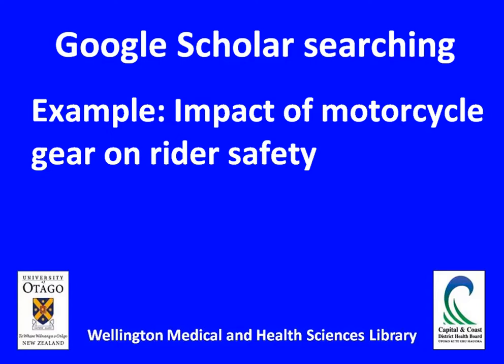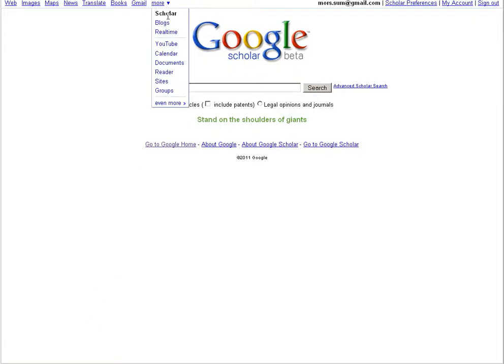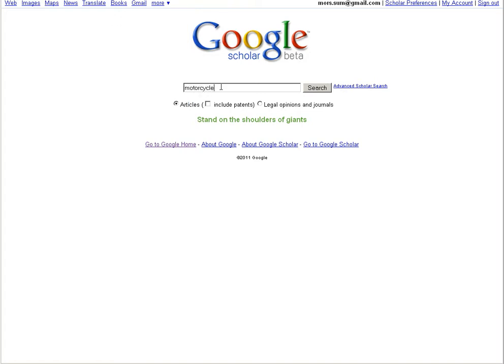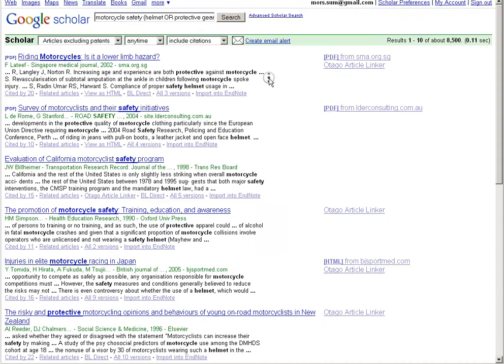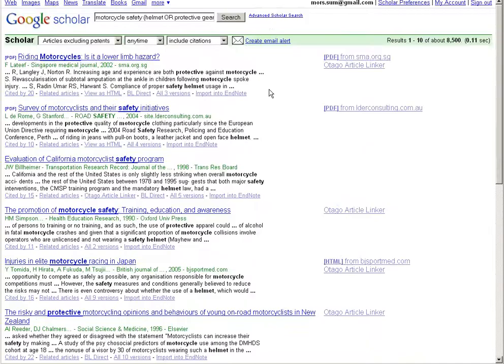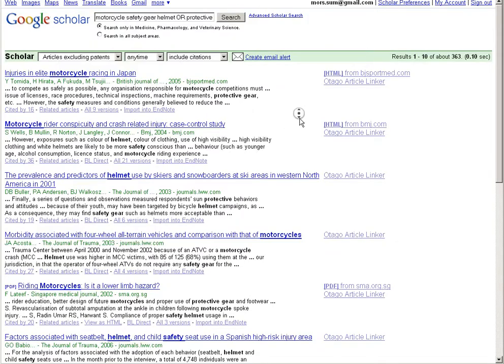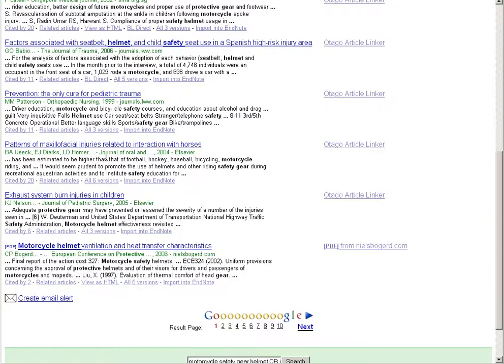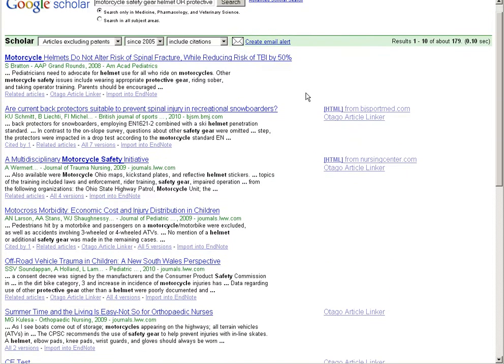Google scholar medical search example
A quick look at searching Google scholar and using the limiters to retrieve only recent medical articles.